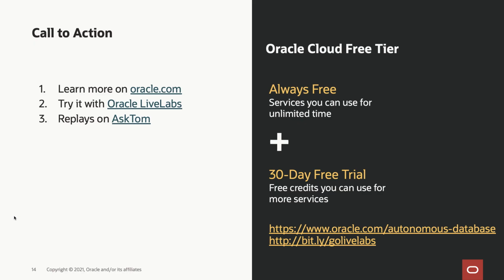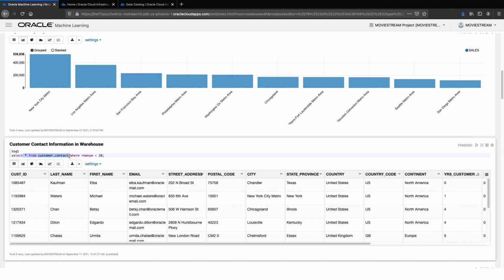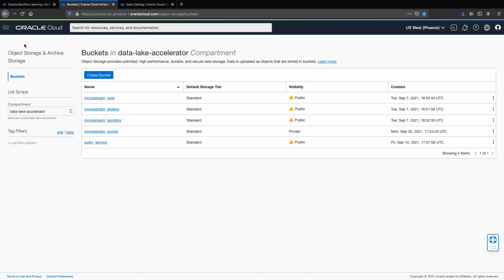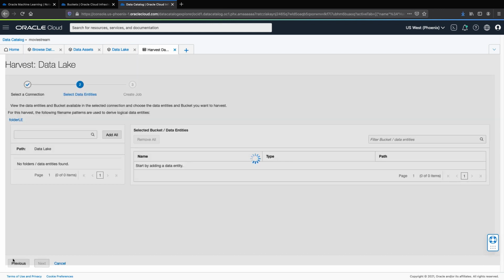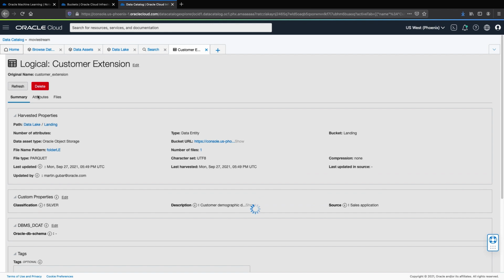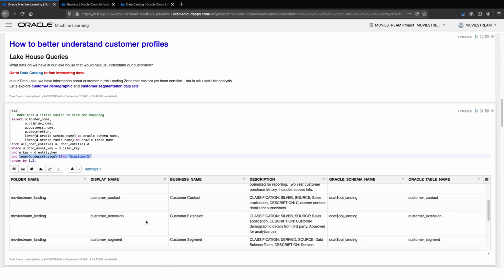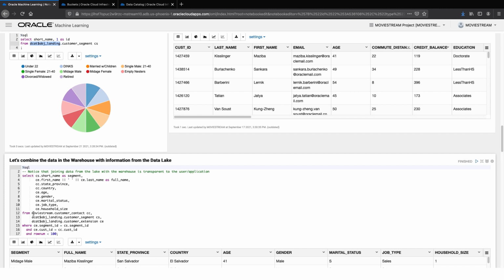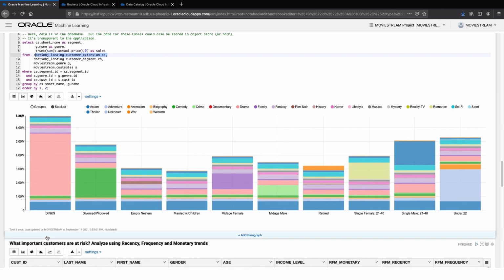Technical demo: Autonomous database integration with the data lake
Learn how to easily aggregate and discover all types of data to perform deeper analysis at scale. Understand how to get the most value from data warehouses and data lakes using SQL.